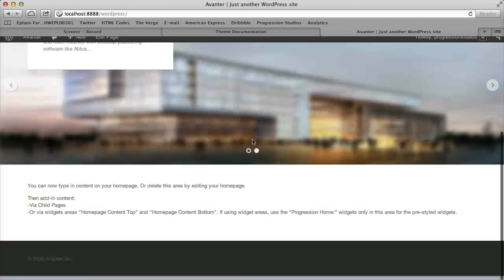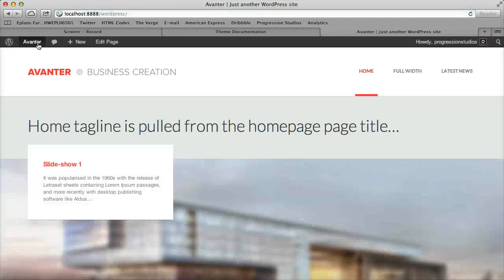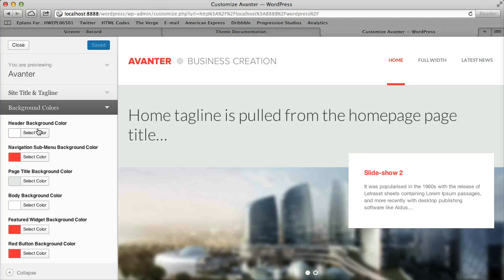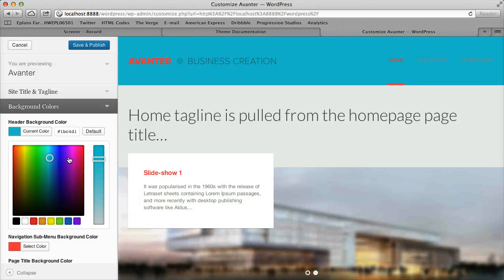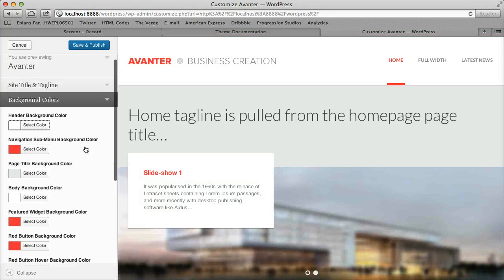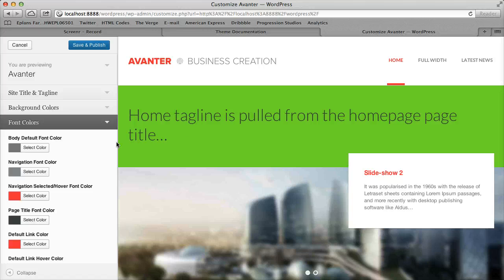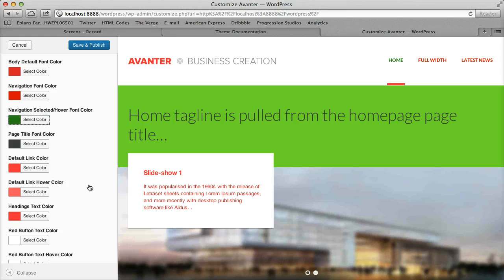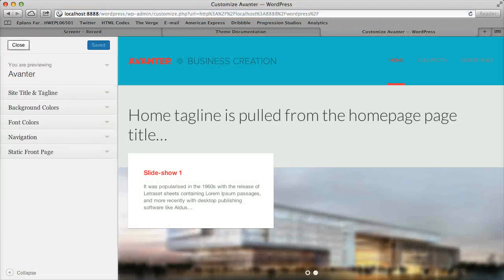Avanter Color Customizing